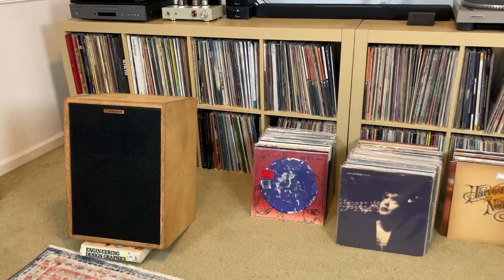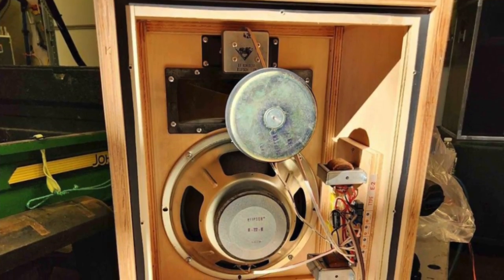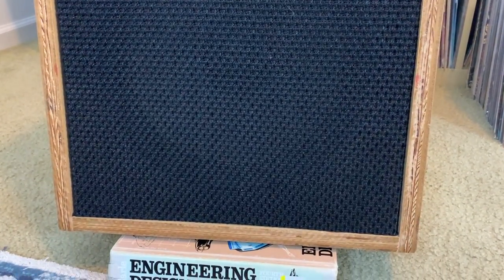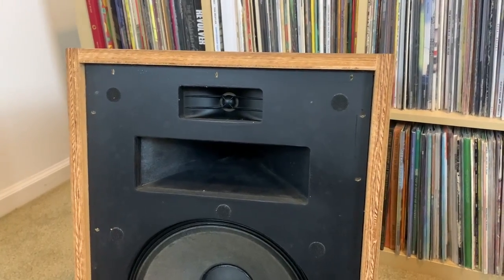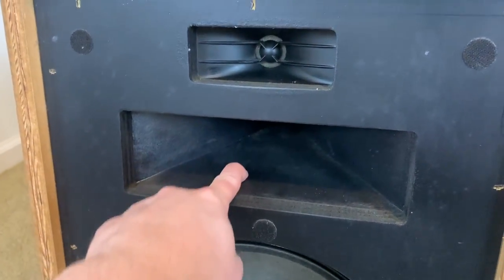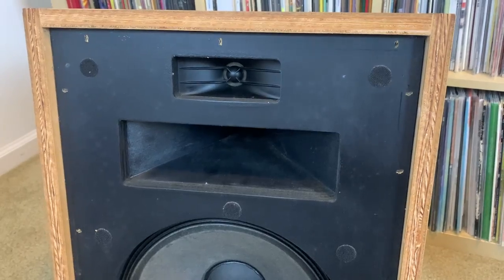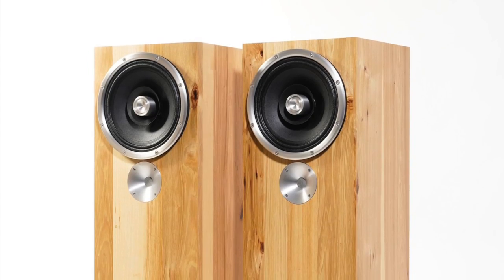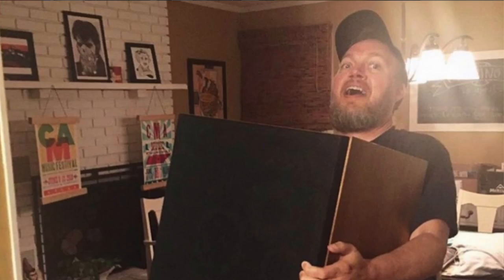Are these the last speakers I will ever buy?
Talking about my recent purchase of these vintage Klipsch Heresy speakers, how they sound, why I bought them and how I figured out their exact model number.

You can order speaker stands from George at Wood and Wax by messaging him via Instagram

Timestamp:
00:00 - 00:47 - Intro
00:48 - 07:03 - Specs
07:04 - 08:54 - Why did I buy them?
08:55 - 10:13 - What did I pay?
10:14 - 15:28 - Sound
15:29 - 17:05 - Are these the last speakers I will buy?

klipsch heresy review
klipsch heresy 1.5 speakers
klipsch heresy 1.5
klipsch speakers review